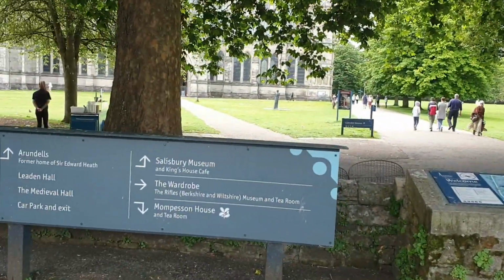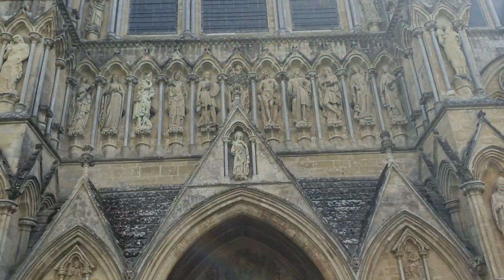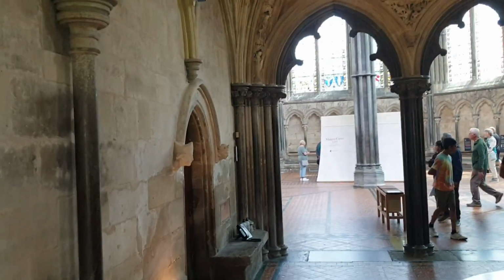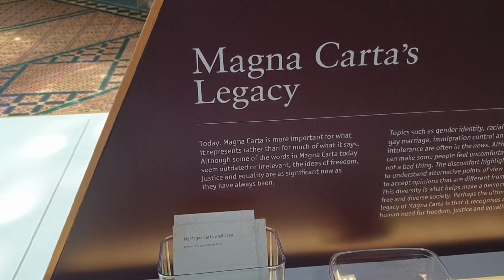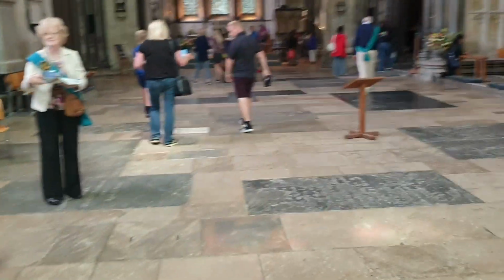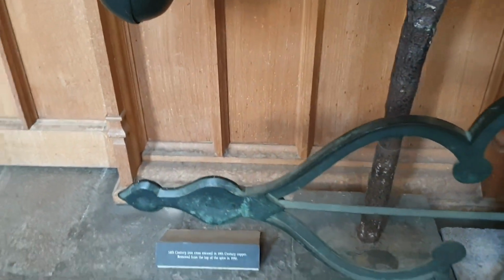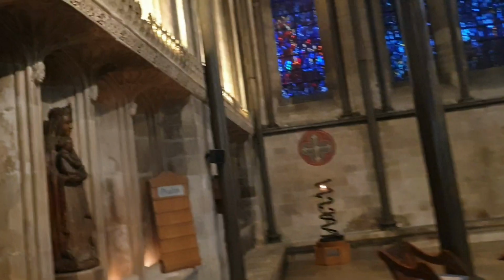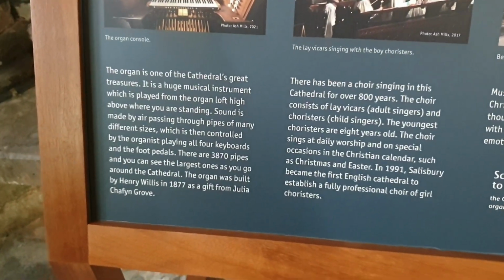Brilliant walk inside Salisbury Cathedral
Salisbury Cathedral Salisbury Wiltshire UK Attractions Tourism magna carta

Salisbury Cathedral has been a place of worship, welcome, and hospitality for over 800 years. Its Spire (the tallest in the country and a feat of medieval engineering) rises to a breath-taking 404ft/123m, guiding travellers, merchants, and pilgrims to the historic city.
The story of this..